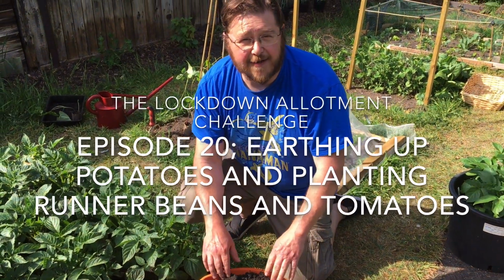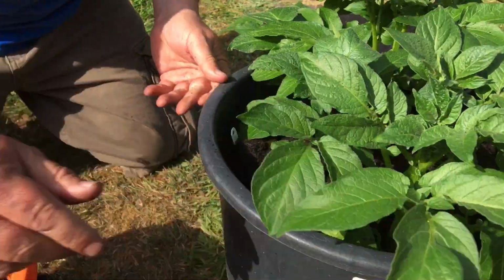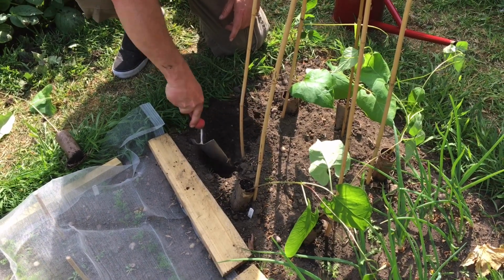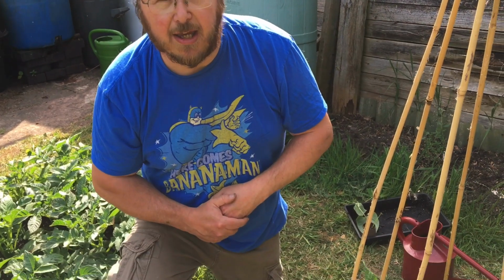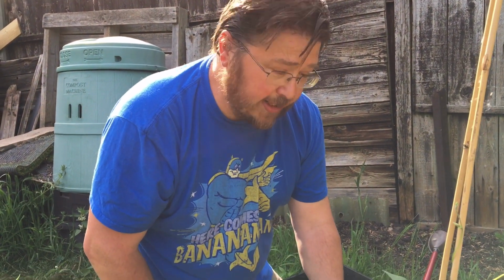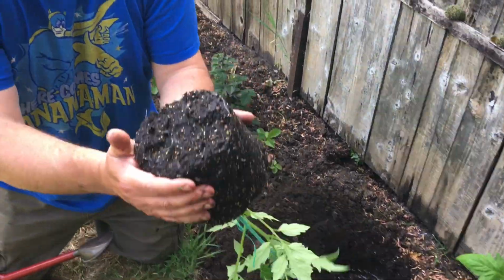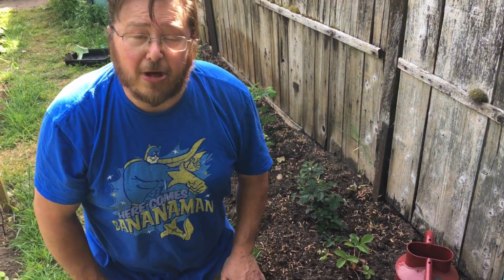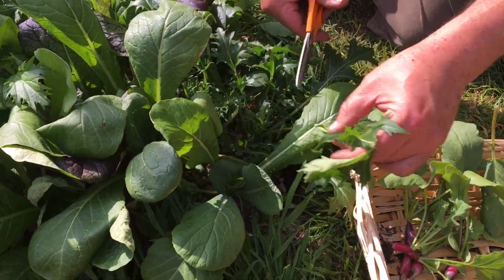The lockdown allotment challenge, Episode 20; potato update and planting runner beans and tomatoes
In this episode Darren earths up his potatoes both in the bed and in pots, plants out his runner beans and tomatoes; showing us the techniques used for successful establishment. We find out it’s burgers for tea and Darren harvests some salad leaves and radish to accompany his burger tea.